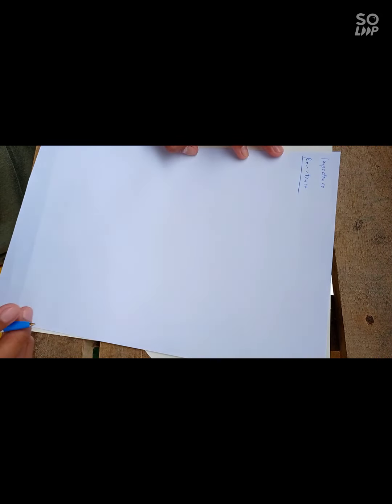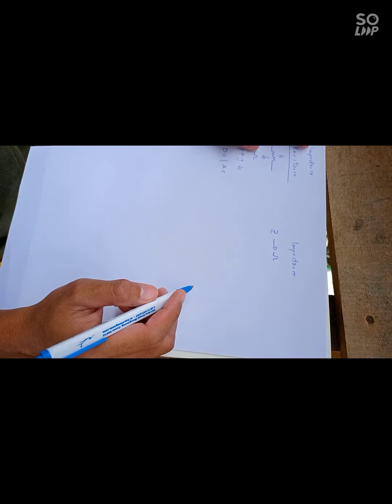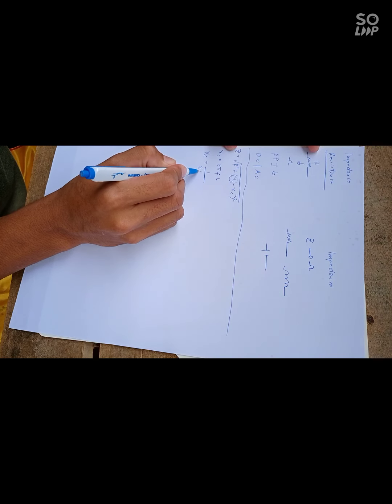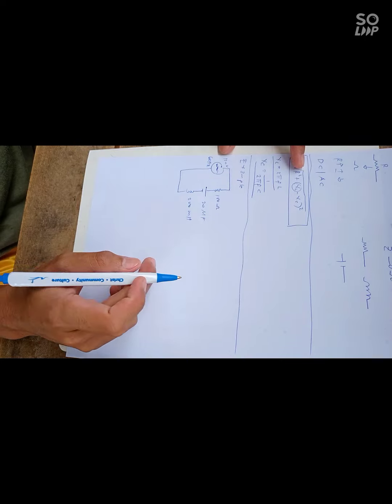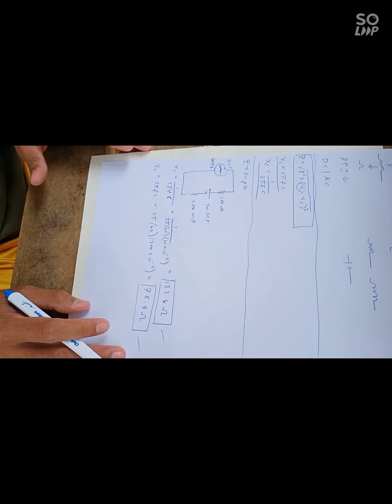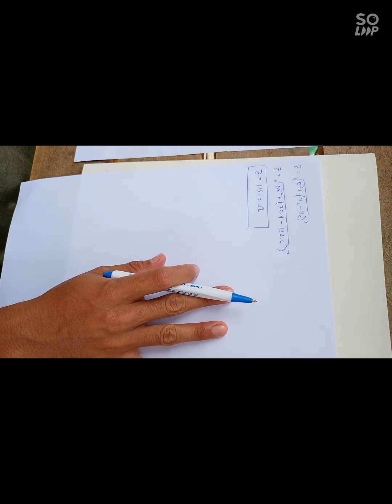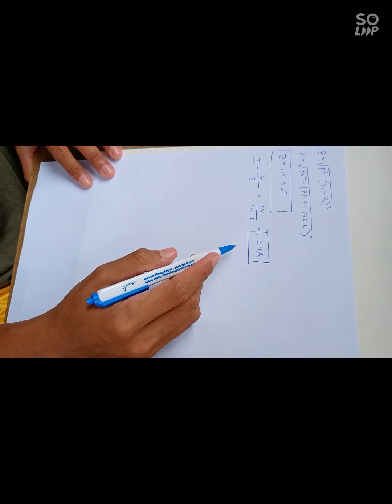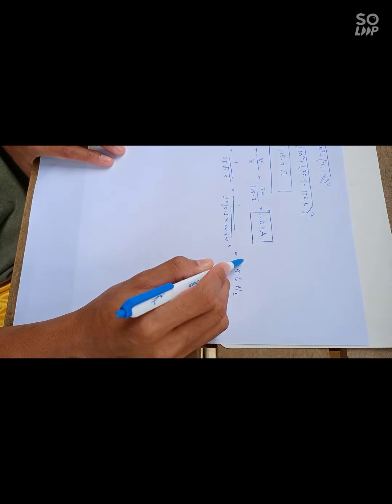Impedance - Circuit II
My topic for the subject of Circuit II is Impedance.